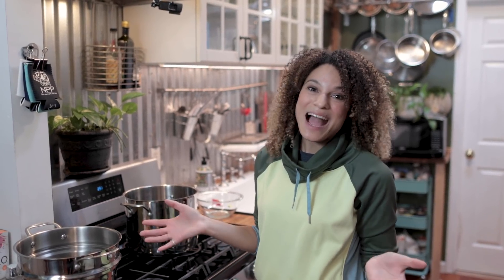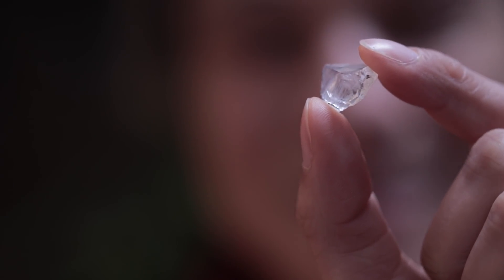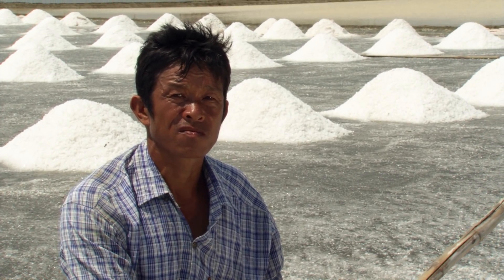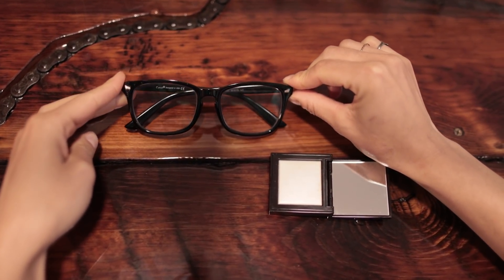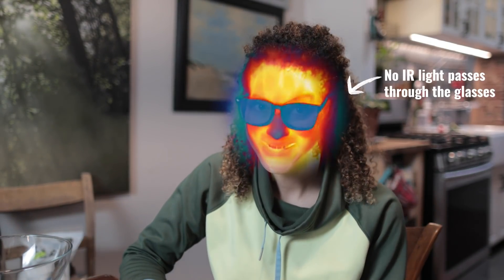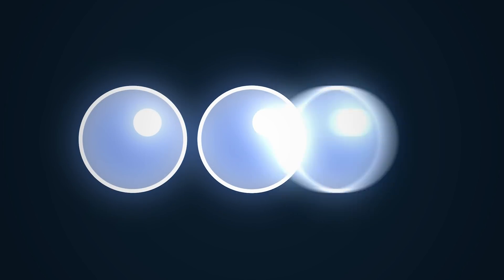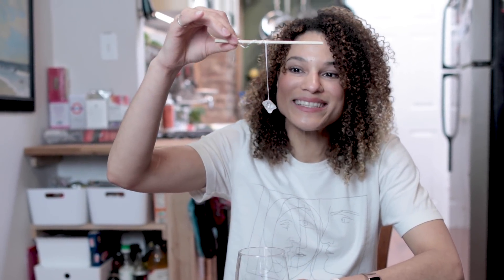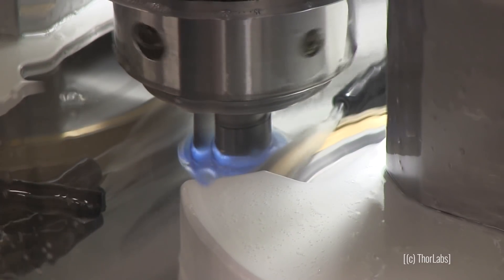Elements of Webb: Salt, Ep10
The Webb Telescope is full of precise optical components, some of which include lenses made out of salt. Why? Find out why our infrared telescope requires this unexpected lens in this episode of Elements of Webb.

Michael P. Menzel (AIMM): Production Assistant
Duncan Wiles: Videographer
Aaron E. Lepsch (ADNET): Technical Support
Walt Feimer (KBRwyle): Lead Animator
Bailee DesRocher (USRA): Animator
Jacquelyn DeMink (USRA): Animator
Krystofer Kim (KBRwyle): Animator
Jonathan North (KBRwyle): Animator
Michael Lentz (KBRwyle): Animator